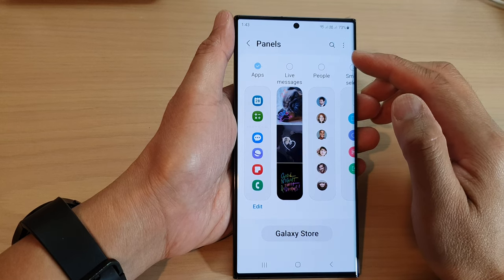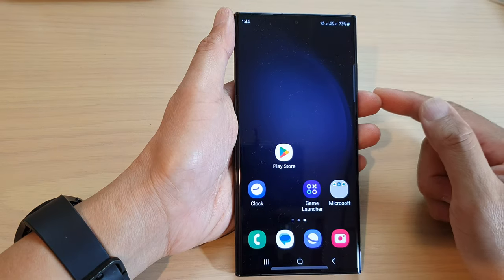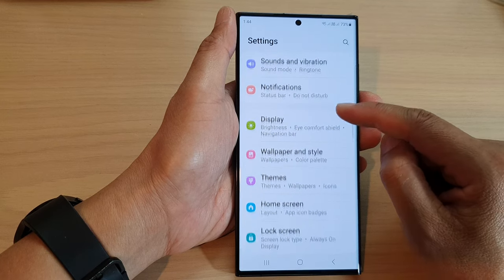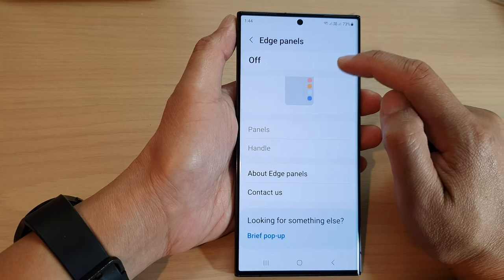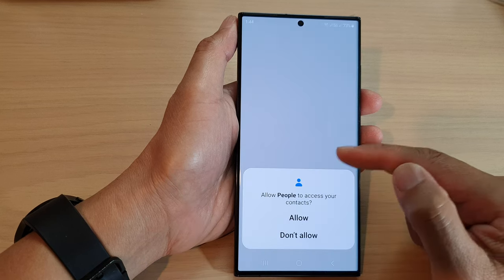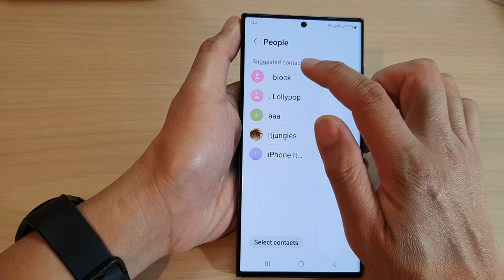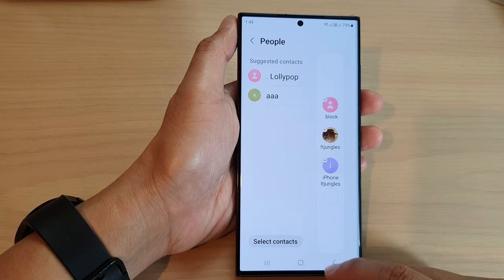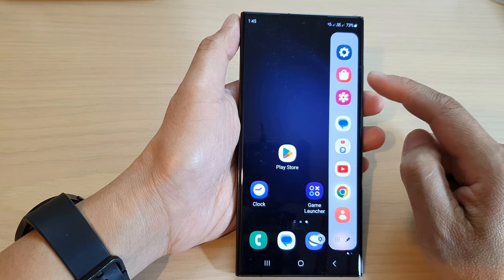Galaxy S23's: How to Add/Remove the People/Contacts Widget to the Edge Panels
Learn how you can add the People/Contacts Widget panel to the Edge Panels on the Samsung Galaxy S23/S23+/Ultra.

The People/Contacts Widget on the Samsung Galaxy S23 is a useful tool that allows you to quickly access and contact your favorite contacts. The People/Contacts Widget can be accessed by swiping from the right edge of the screen and scrolling through the available Edge Panels until you find the "People" panel.

If you want to add or remove the People/Contacts Widget from the Edge Panels on your Samsung Galaxy S23, you can follow the simple steps in the video.

Using the People/Contacts Widget on your Samsung Galaxy S23 can be a convenient way to quickly access and contact your favorite contacts. With the ability to easily add or remove the panel from your Edge Panels, you can customize your device to suit your needs.